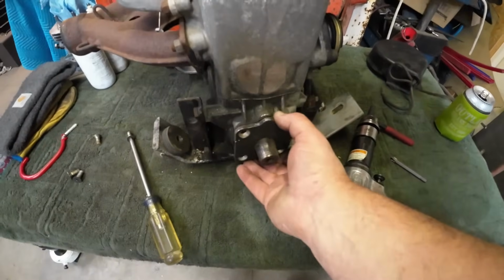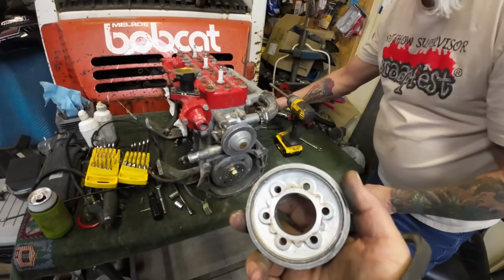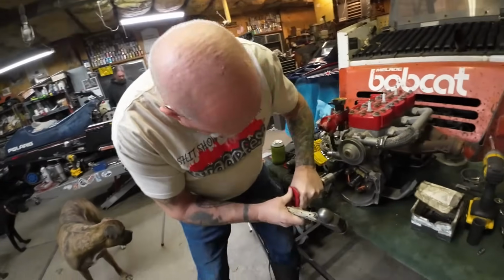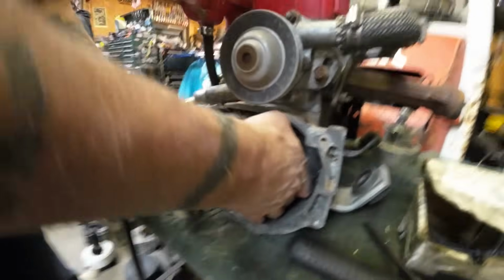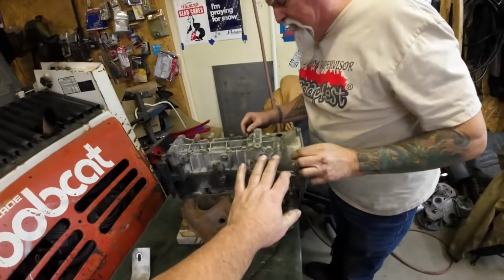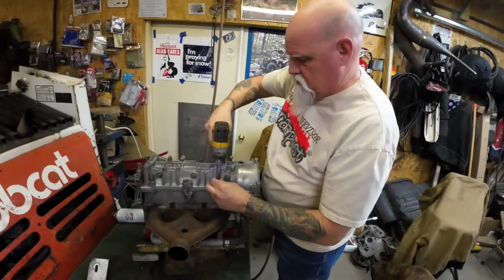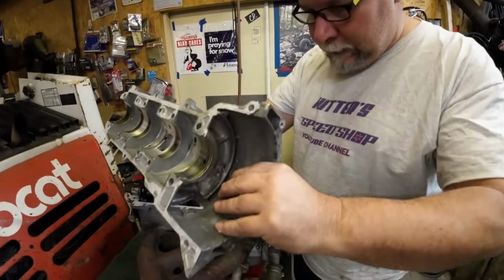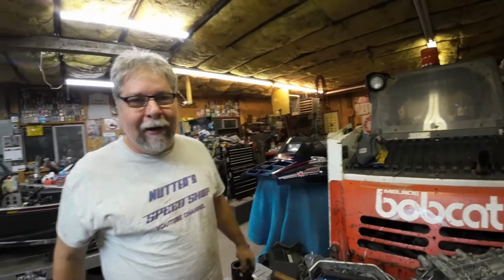Barn Find RXL Part 3: Crank seals and Chrome Trailing Arms. Vintage Polaris triple snowmobile.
I wasn't going to let Tommy's sled leave without fresh crank seals - and it was a good thing we did them. Check out the PTO side seal! Also check out the chrome trailing arms!

or

or

99502H 2RS bearings - oddball smaller bearings used in some Polaris skids.
62052RS bearing I have been using. Cheap, but seem OK for my use
9/16 6 point socket, 1/4" drive
7PSI lever lock radiator cap for Vintage Polaris (large cap)
1/4-20 flat nuts for vintage Polaris
9mm hose clamp for fuel lines
LED light that fits TX and TXL